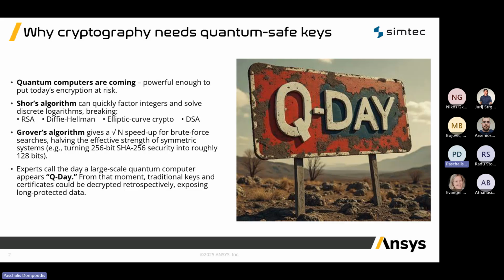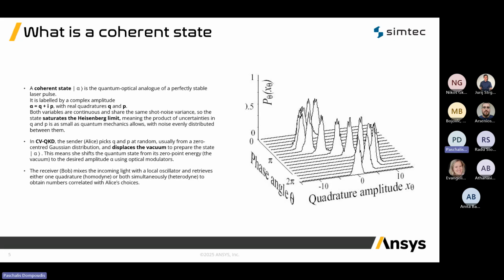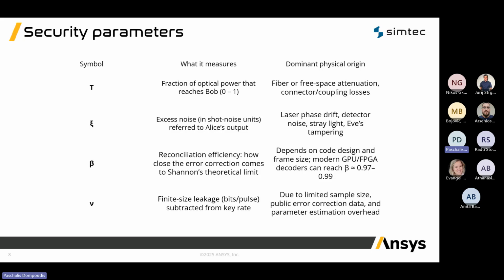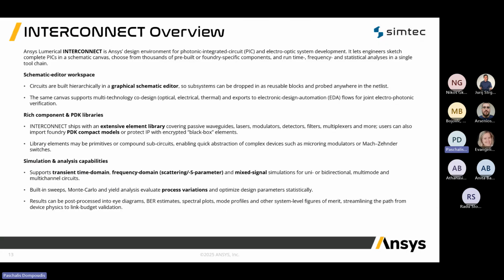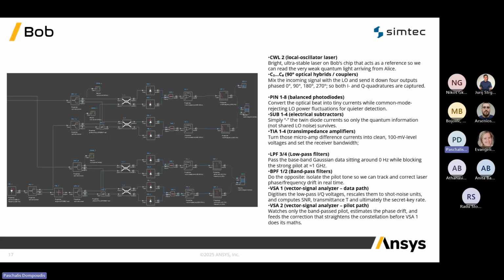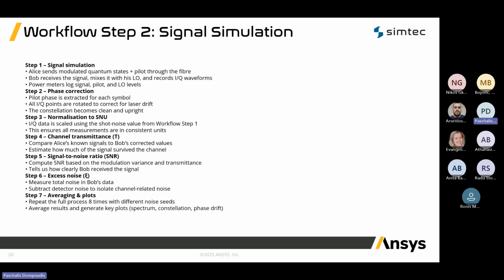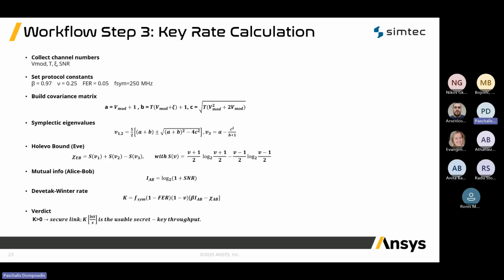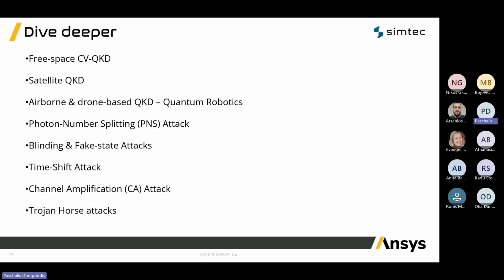The Simulation Effect Ep. 2: Build Secure Quantum Links: CV-QKD Design Ansys Lumerical INTERCONNECT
Episode 2: Build Secure Quantum Links: CV-QKD Design with Ansys Lumerical INTERCONNECT
• Aired: July 1

Quantum-safe communication starts with simulation – and Ansys Lumerical INTERCONNECT puts photonic quantum security at your fingertips.

In this hands-on session, we walk through the design and simulation of a Continuous Variable Quantum Key Distribution (CV-QKD) system. From optical components to security-critical metrics, see how Lumerical enables rapid setup, calibration, and analysis of QKD systems – no advanced quantum background needed.

What you'll learn:
• How to simulate CV-QKD systems including Alice, Bob, and the quantum channel
• Configuring photonic circuits for modulation, transmission, and detection
• Calculating key performance metrics: transmittivity, SNR, excess noise, secret key rate
• Using shot noise calibration to validate system performance
• Real-world relevance in quantum-safe communications and photonic R&D

Paschalis’s Message:
“This webinar is your fast-track to understanding and simulating a full QKD system using Ansys Lumerical – no quantum PhD required.”